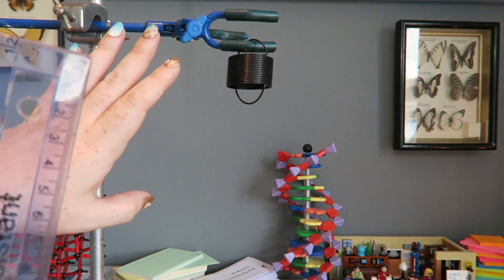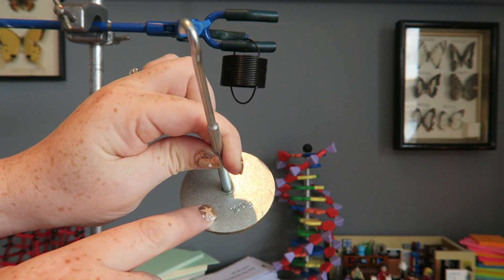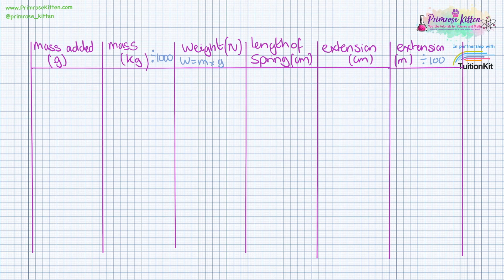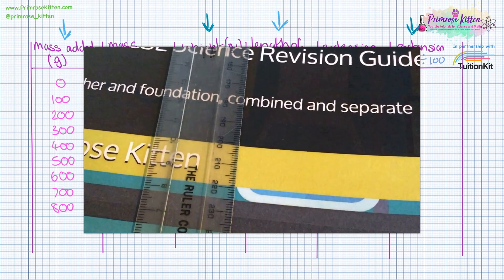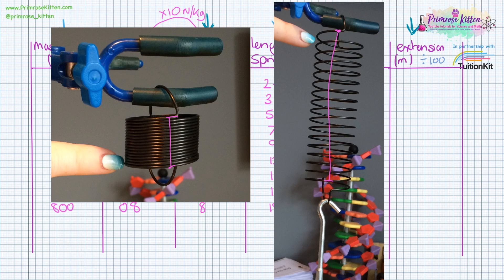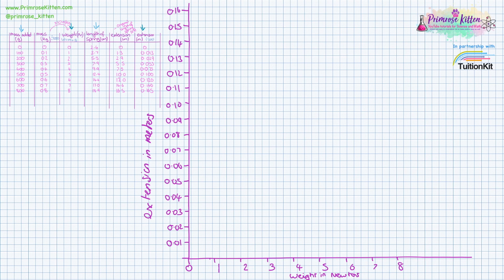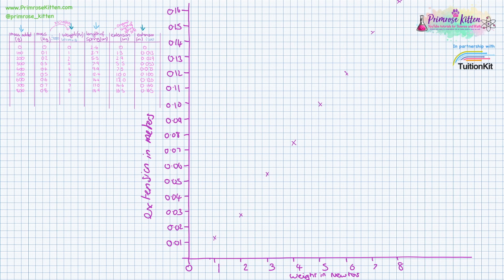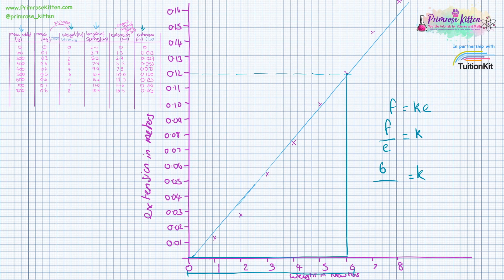AQA Required Practical - Investigate the relationship between force and extension of spring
AQA Required Practical - GCSE Physics or combined science. Investigate the relationship between force and extension of a spring.